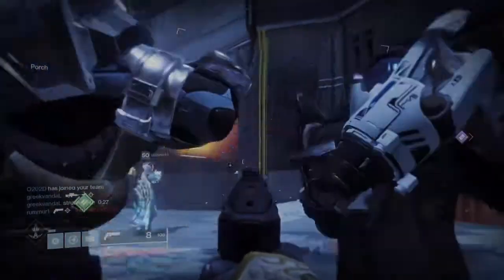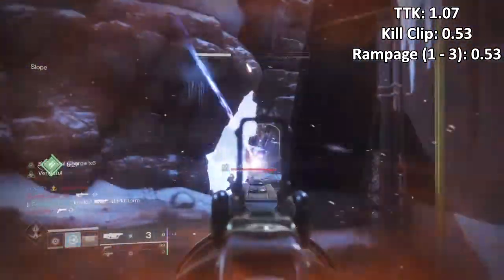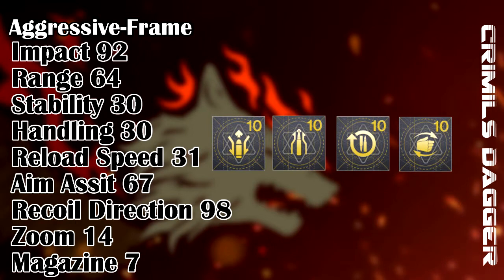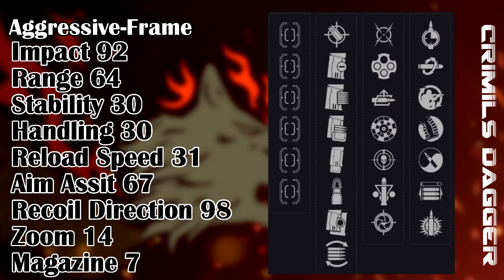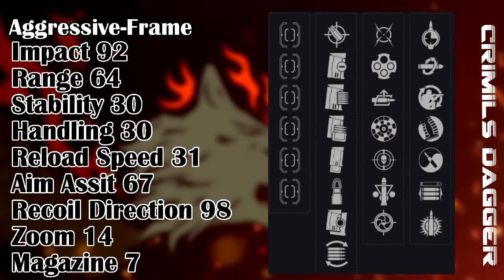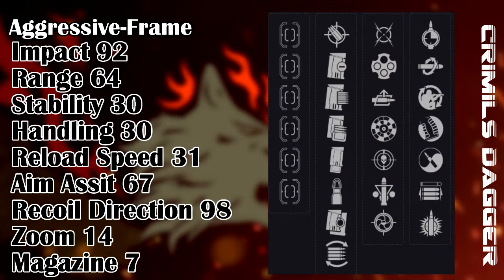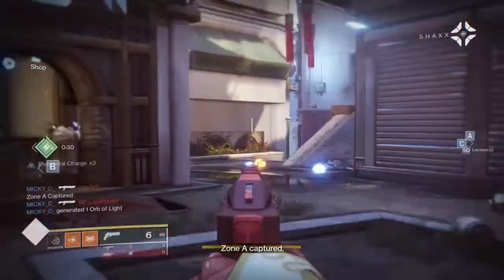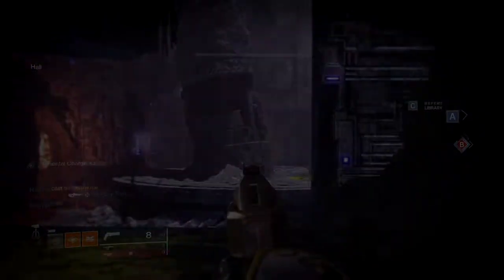Crimil's Dagger | God Roll & In Depth Weapon Review - Destiny 2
Today's God Roll review for Destiny 2 will be looking into Iron Banner Crimil's Dagger hand cannon and seeing how to improve a 110 rpm to keep up with today's meta.

Enjoy :D